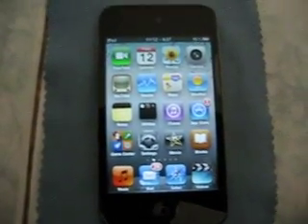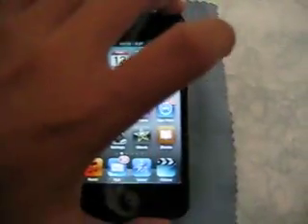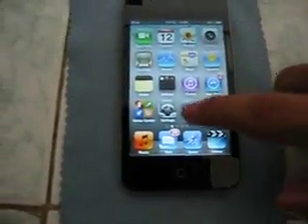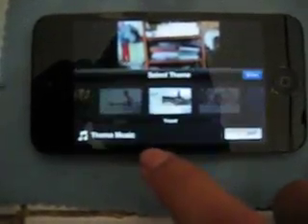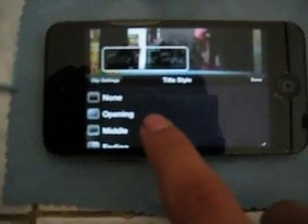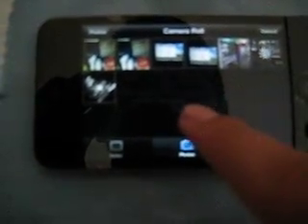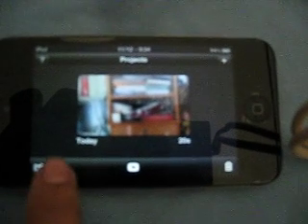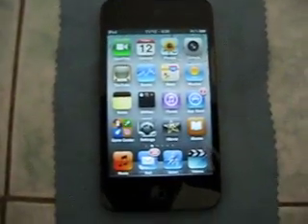ipod touch 4G iMovie app review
I teach you how to use the new imovie app on the new ipod touch 2010.
ipod, touch, 4G, imovie, review, apple, 4th generation